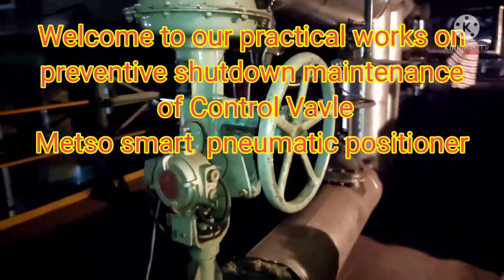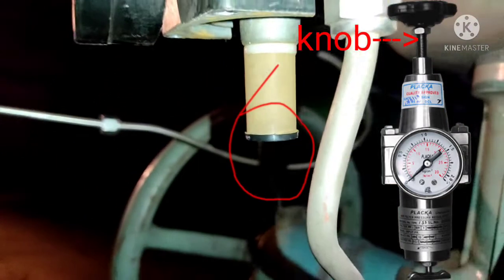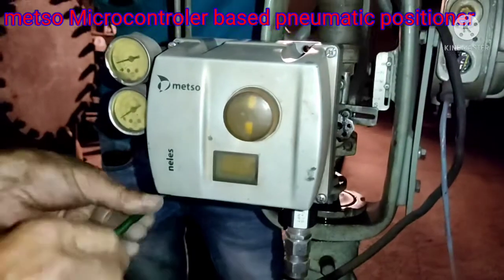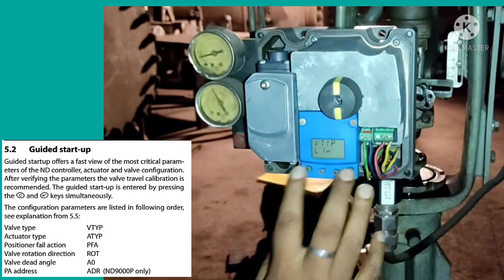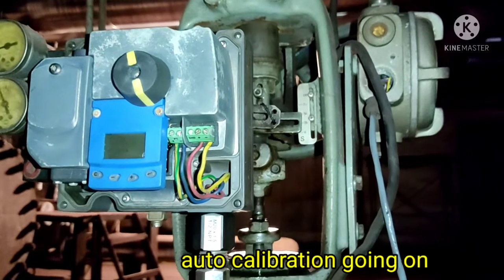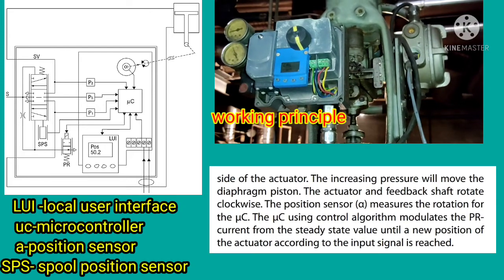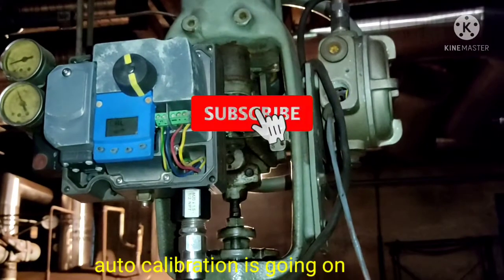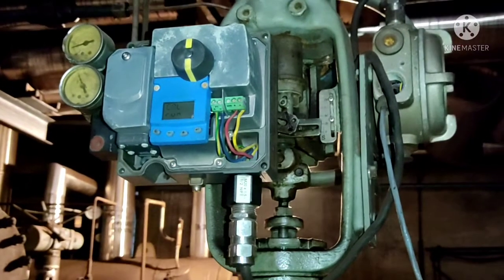metso positioner calibration || control valve preventive maintenance details.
important roll in industry